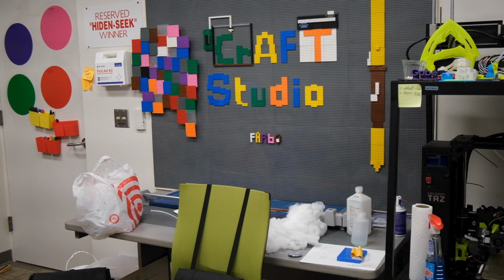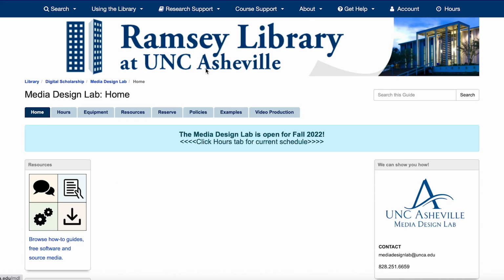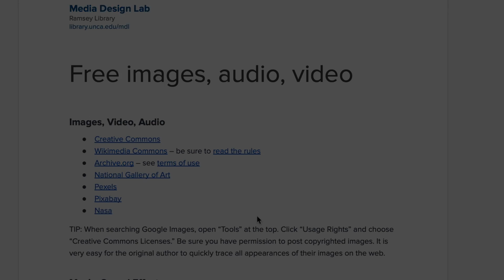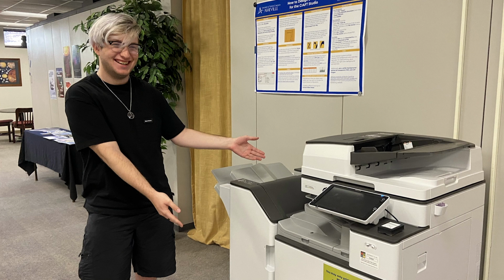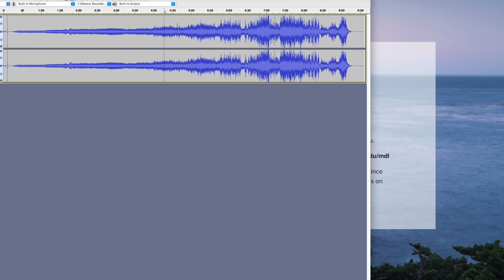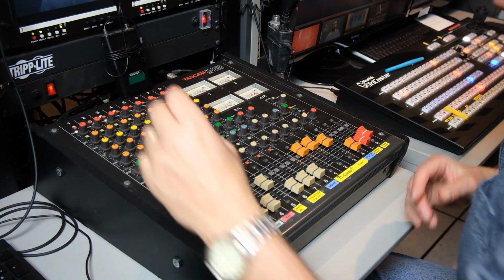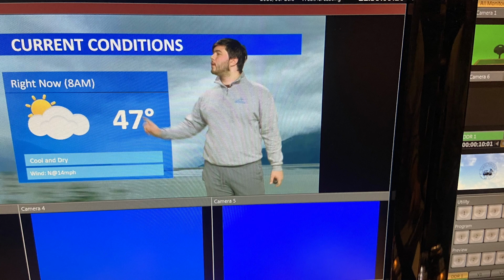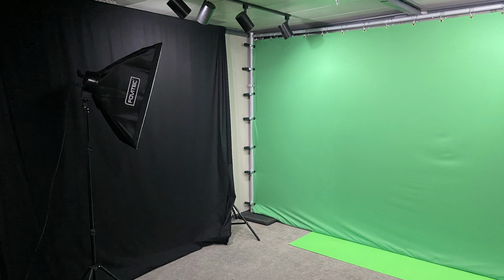UNCA Media Design Lab, TV Studio and Audio Lab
This video project for my Journalism class showcases the Media Design Lab, TV Studio and Audio Lab at UNCA. I was inspired to make this video by the student assistants at the lab who taught me how to use Final Cut for a video project I made for my Neuroscience class. Learning video editing software and making a video changed everything; to the lab, I am eternally grateful.